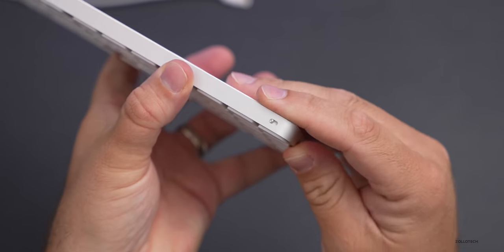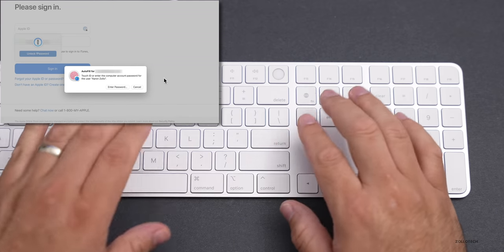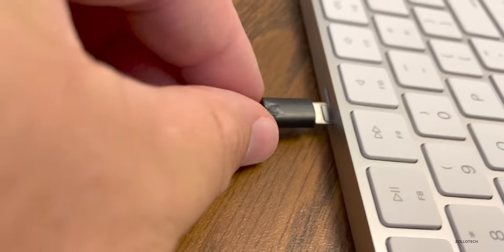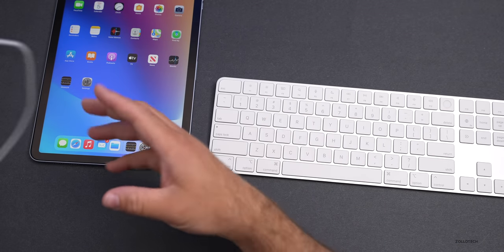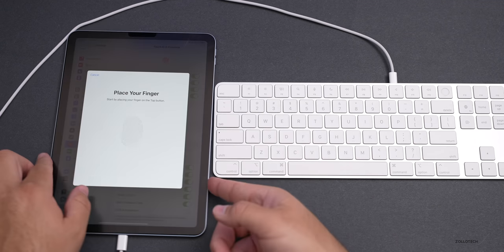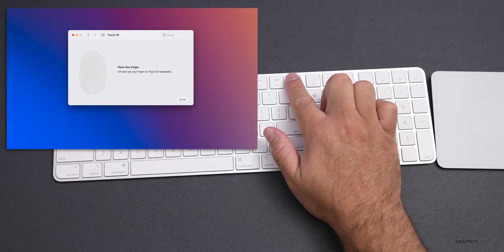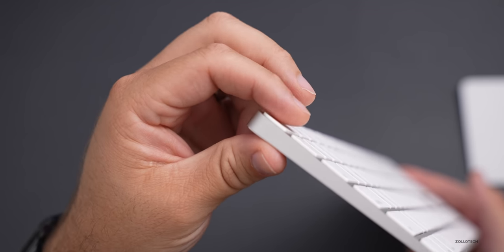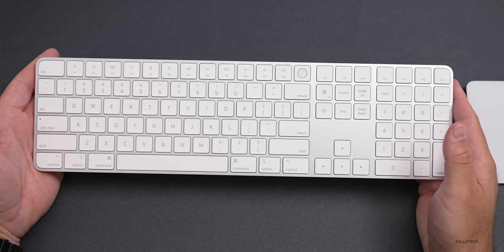Apple Magic Keyboard with Touch ID - Unboxing and Everything You Wanted To Know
Apple’s Magic Keyboard with Touch ID is here. The Magic Keyboard with Touch ID is available with or without a Numeric Keypad and can now be purchased separately from brand new M1 iMac. In this video I unbox the Magic Keyboard with Touch ID and Numeric Keypad, set it up, add a fingerprint, listen to typing, go over supported devices and Macs and try it with Mac Pro which is not supported and iPad Air or iPad Pro as well. Magic Keyboard with Touch ID is compatible with Apple Silicon and all M1 Macs including 2021 iMac, M1 Mac mini, M1 MacBook Air and M1 MacBook Pro.

Magic Keyboard with Touch ID

***Time Codes***
00:00 - Introduction
00:16 - Price
00:35 - Colors
00:43 - Unboxing
02:42 - Keyboard Comparison
04:06 - Keyboard Requirements
06:39 - Pairing the keyboard with iPad
07:53 - Setting up a fingerprint
08:44 - Key travel and Typing
09:11 - Typing Sound
09:25 - Battery
09:54 - Conclusion
10:21 - Outro
10:41 - End